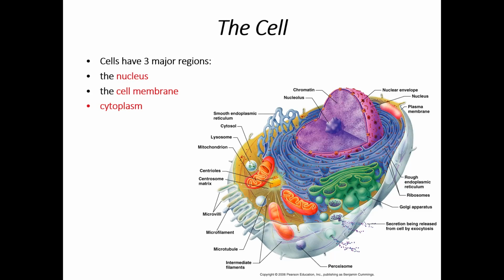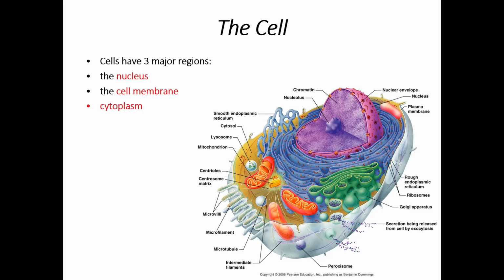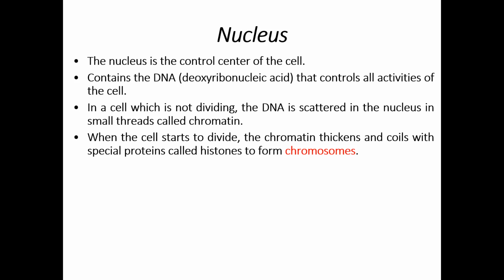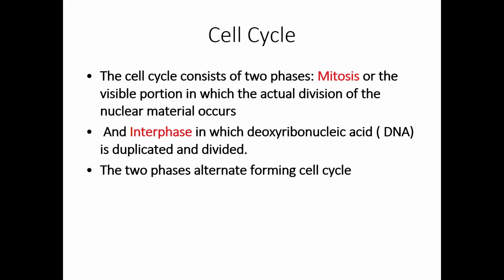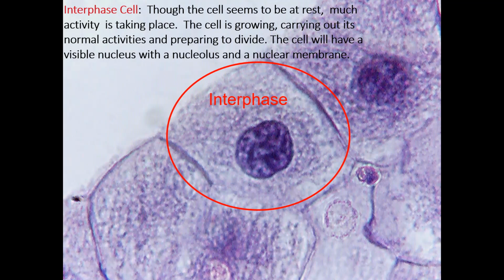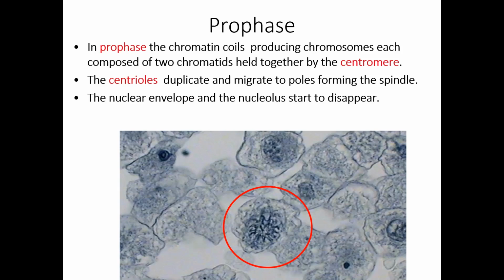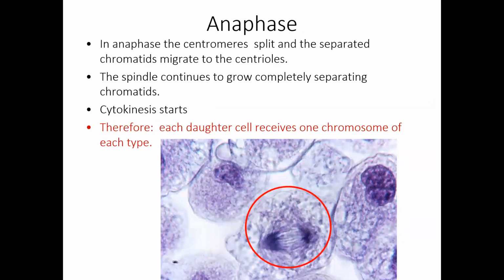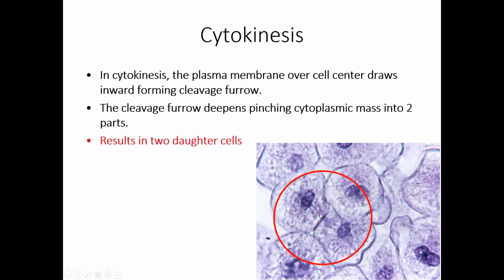AP1 Lab The Cell Cycle and Mitosis